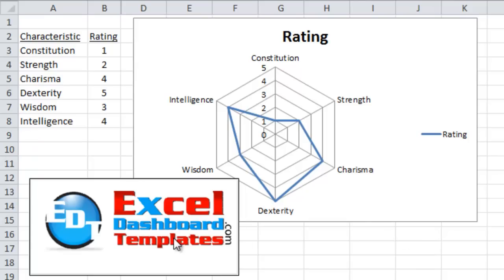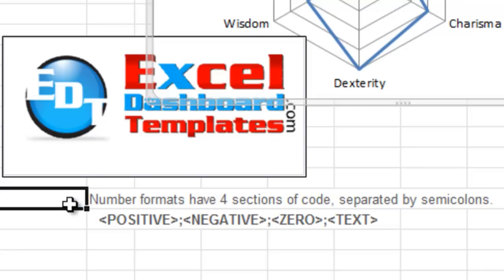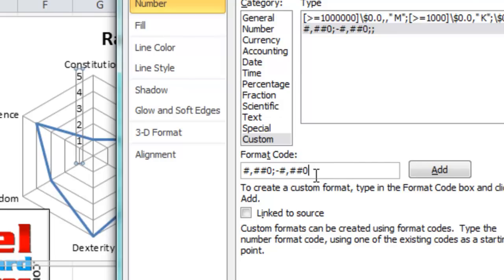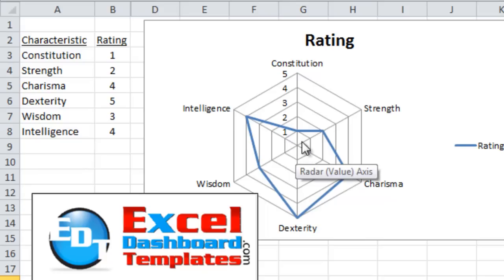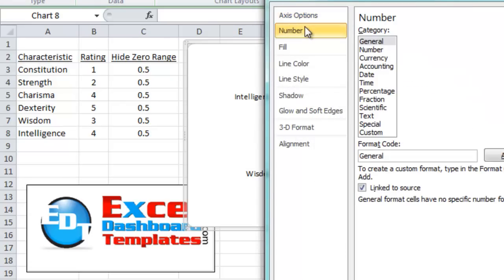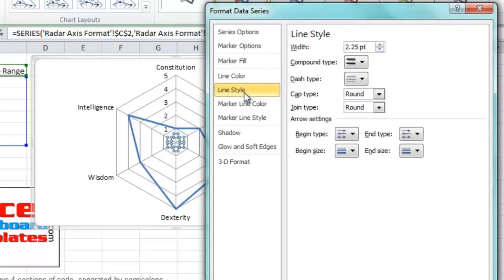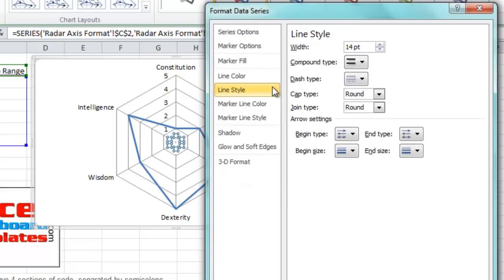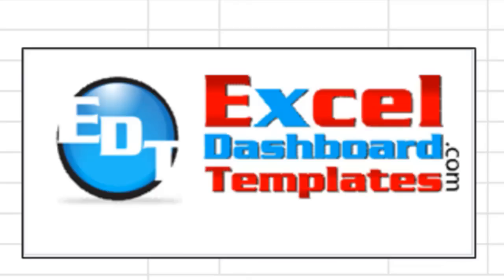How-to Remove The Zero Point or Make a Hole in an Excel Radar Chart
How you can remove the zero from the vertical axis in an Excel Radar Chart.  Also, how you can hide the gridelines between zero and the first radar ring.